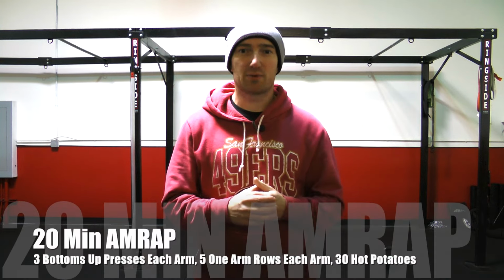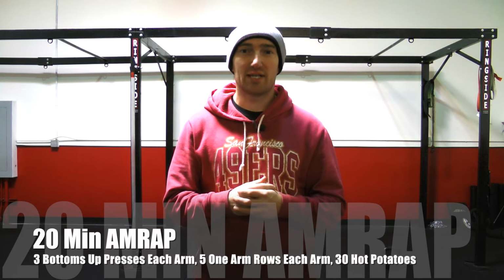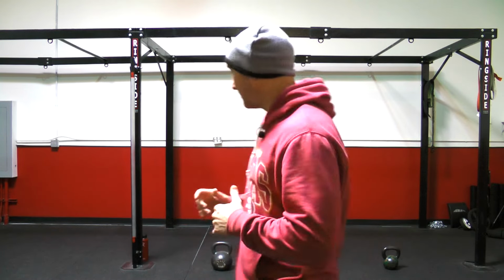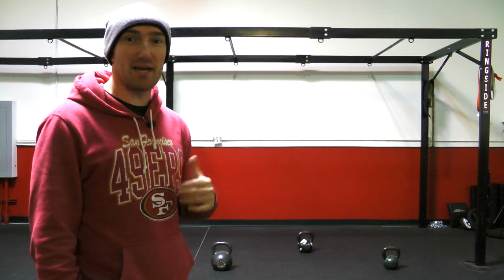Kettlebell Upper Body!! Bottoms Up Press, One Arm Rows, Hot potatoes